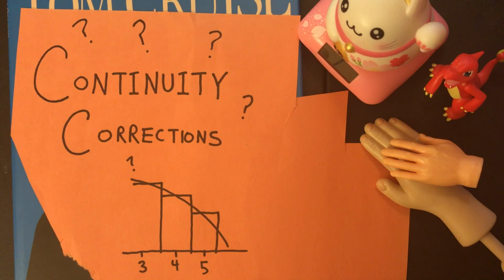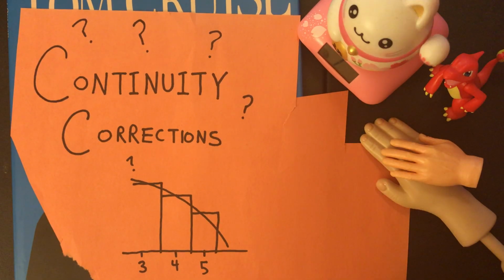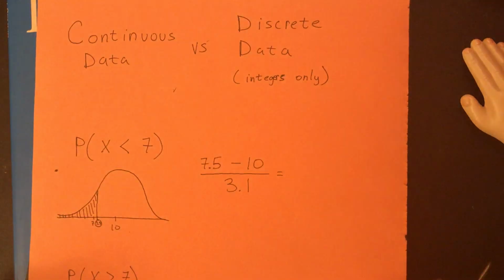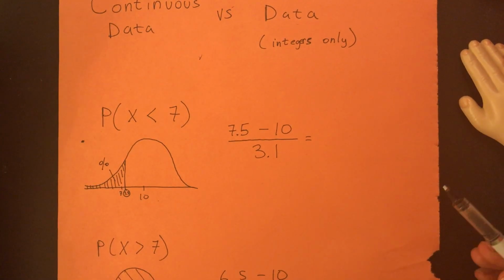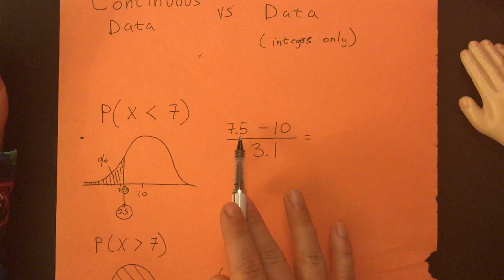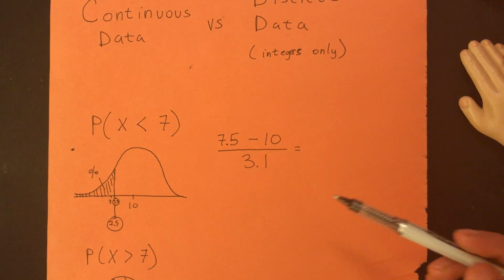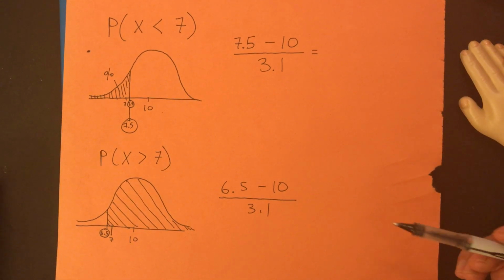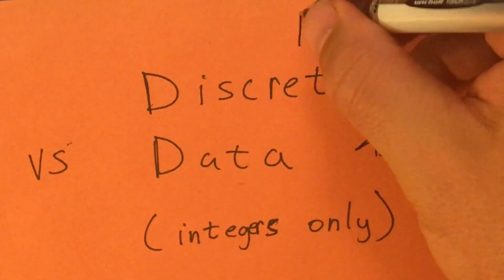Continuity Correction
Put down your fidget spinners for one nano-sec to learn how we slightly adjust our normal curve procedures when dealing with discrete data